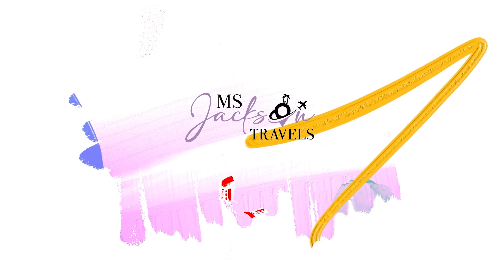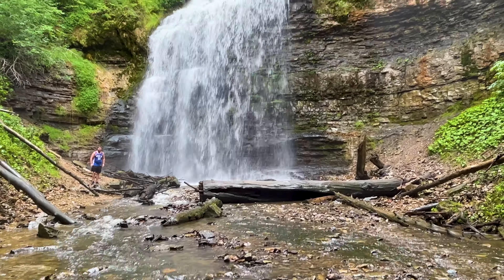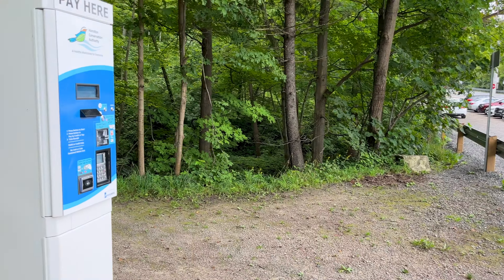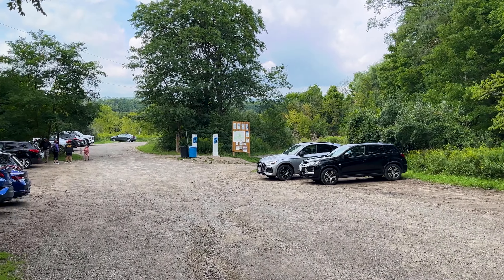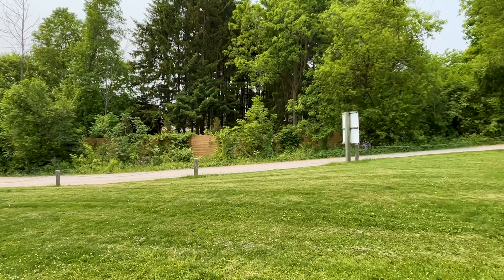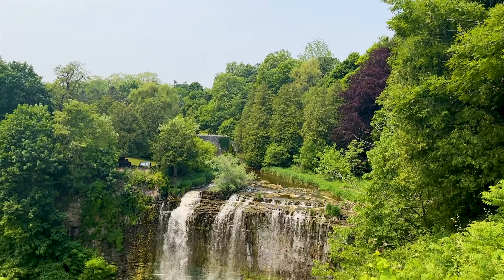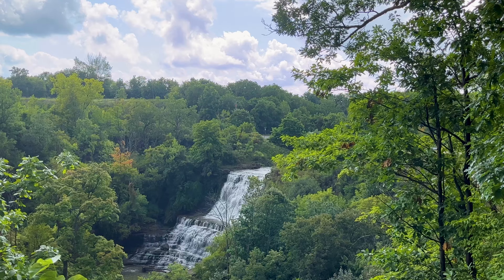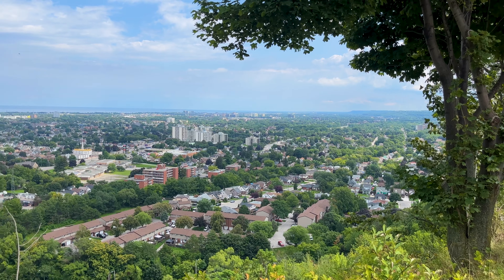Explore the 5 Best Waterfalls in Hamilton, Ontario, Canada | How to | Accessibility | Parking (2023)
In this video, I share 5 stunning waterfalls in Hamilton, Ontario, Canada worth visiting, including practical information on how to access them, parking and accessibility.

There are 156 waterfalls scattered throughout Hamilton, the “Waterfall Capital of the World”. They make for a perfect day exploring in nature, whether you’re a local or taking a day trip from Toronto.

*MY FAV TRAVEL ITEMS*

PARKING DETAILS

Tiffany Falls
Limited paid parking is available off of Wilson Street E directly in front of the start of the trail. The lot is tiny though, so expect to wait a short time. Parking is $11.00. Tiffany Falls is less than 500m from the parking lot.

Sherman Falls
Limited paid parking is available off of Artaban Road. Parking is $11.00. It’s about 450 metres to Sherman Falls. To walk to the falls from the parking lot, walk back down Artaban Road, turn left on Lions Club Road and just before Old Dundas Road, turn right on the Bruce Trail. You can also park at Tiffany Falls and hike along the Bruce Trail from the lot on Wilson Street East (around 20 minutes).

Tew Falls and Dundas Peak
The parking lot is located at 581 Harvest Road. There is plenty of parking and it’s only a five-minute walk to the viewing platforms of the Falls. Parking is $15.50 (can be used to park at any of the Hamilton Conservation Authority (HCA) sites you visit on the same day, including Webster Falls).

Webster Falls
The parking lot is at Greensville Optimist Park, off Highway 8. The paved trail between the Webster Falls parking lot and the falls is about 100 meters. You don’t have to pay to park if you’ve parked at Tew Falls on the same day.

Albion Falls
Albion Falls is wheelchair accessible from the Mountain Brow Blvd Parking lot at Arbour Road of Mud Street. Parking is free.

*TIME STAMP*
00:00 - Intro
00:54 - Tiffany Falls
01:42 - Sherman Falls
02:17 - Tew Falls and Dundas Peak
03:08 - Webster Falls
03:41 - Albion Falls
04:08 - Outro